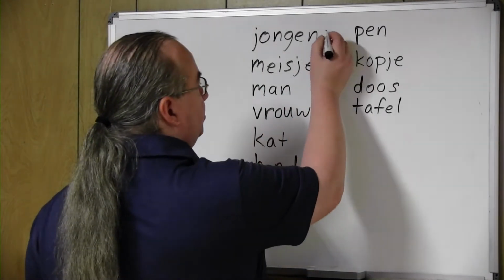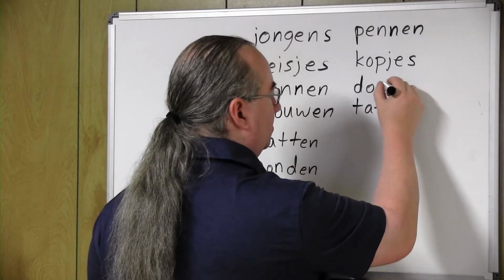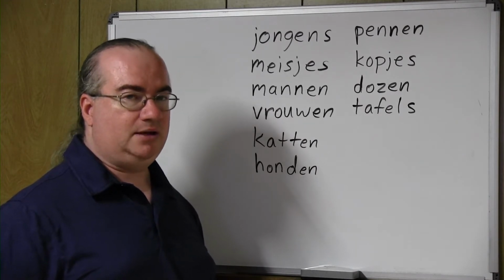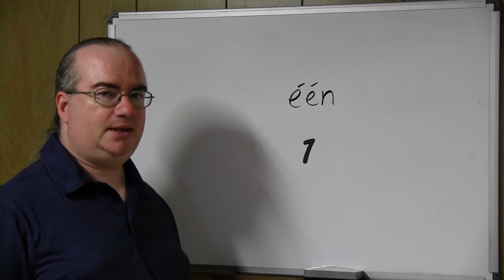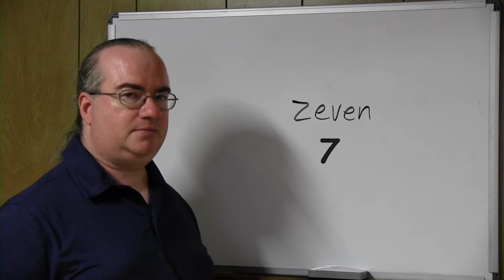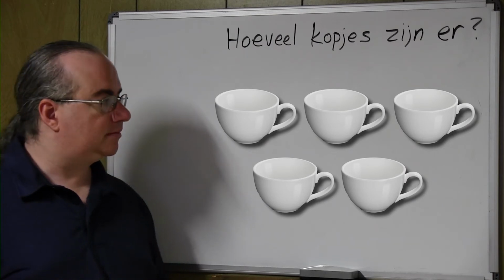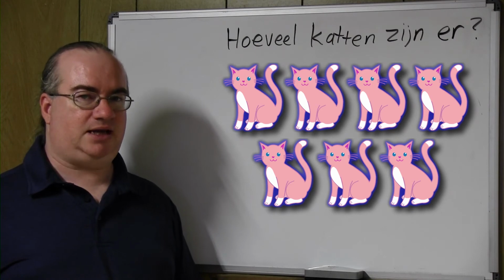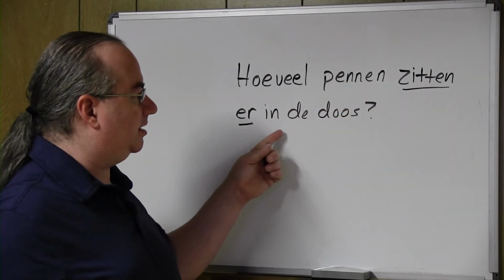Lesson 6 - How many are there?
Learn how to count from 1 to 10 in Dutch. Also learn to talk about how many there are of something.

It takes a lot of time, effort, patience and finances to put these videos together.
Want to support Easy Dutch 101? Here's how you can help:

That will help get it noticed more on YouTube. Second, share the video on social media so it will reach out to those interested.

SkillShare: If you don't already have a SkillShare account, you can sign up for free here. There is also a link at the very top of the page that will give you SkillShare Premium FREE for 14 days.